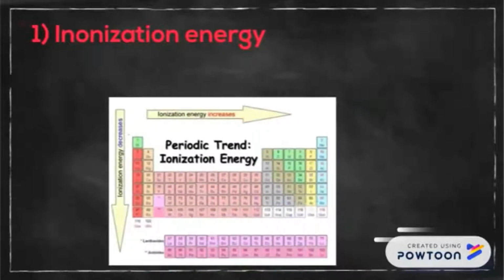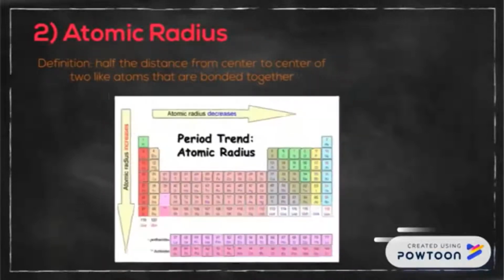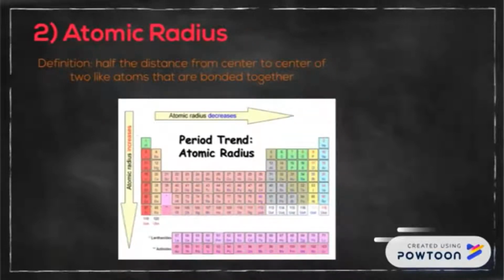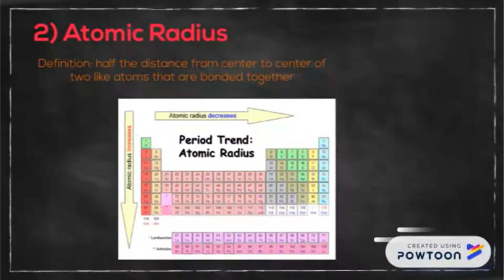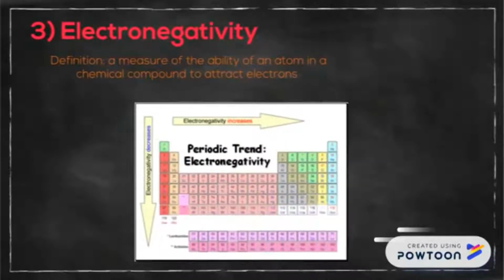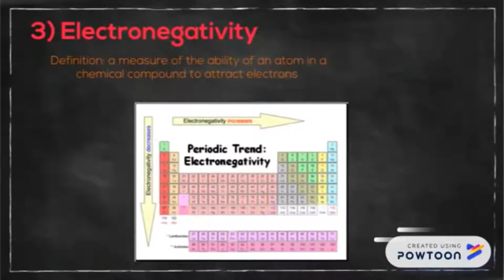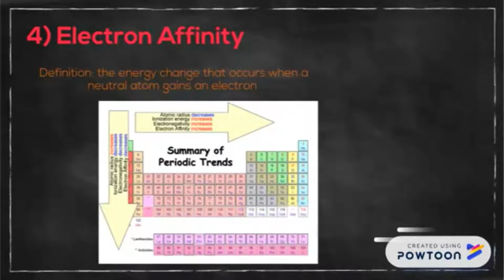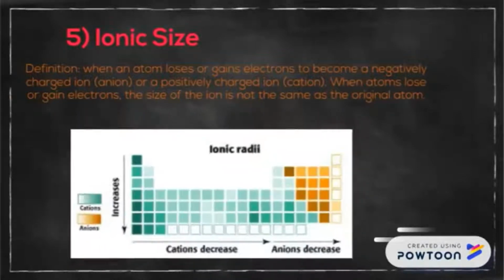chem project laith